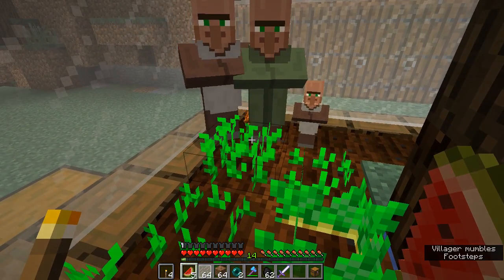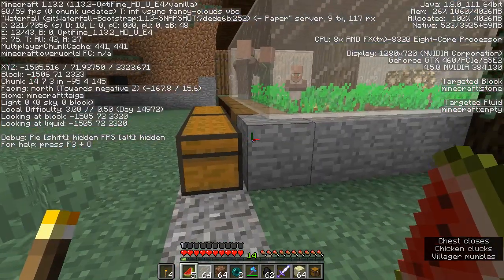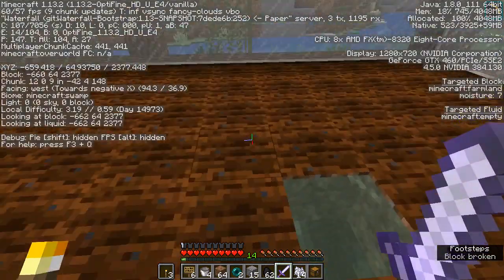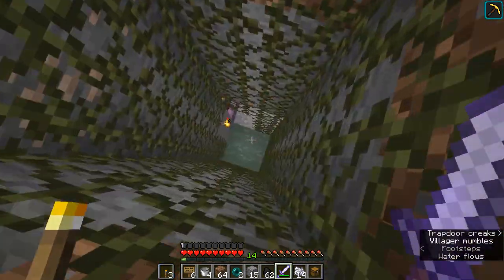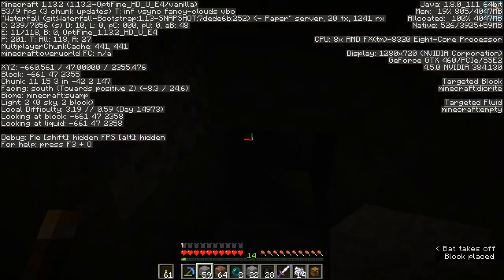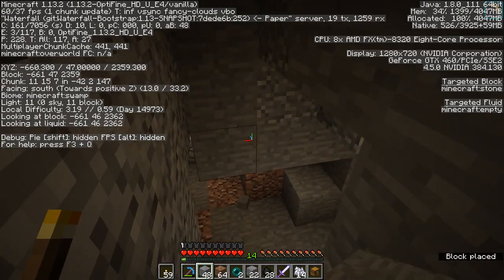DocM77 patreon server - 013 - Villagerses and carrotses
Basic setup for a villager breeder and carrot farm.